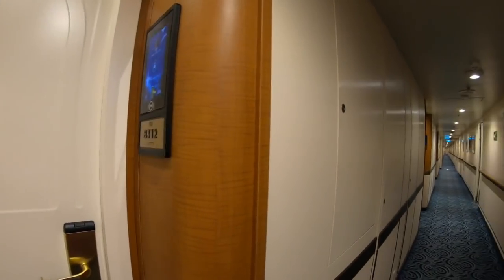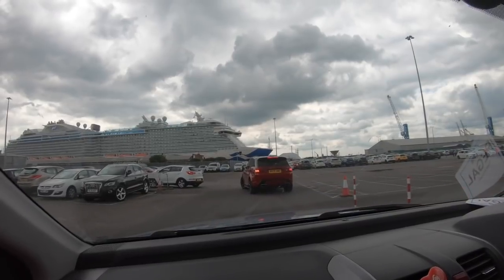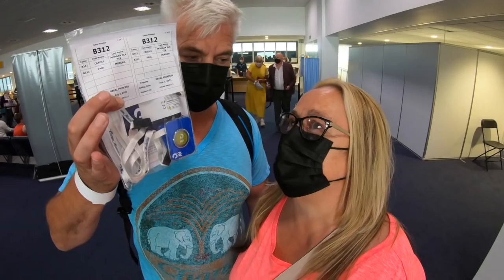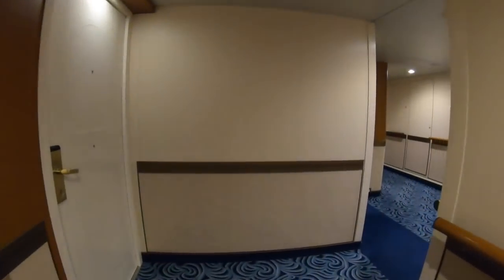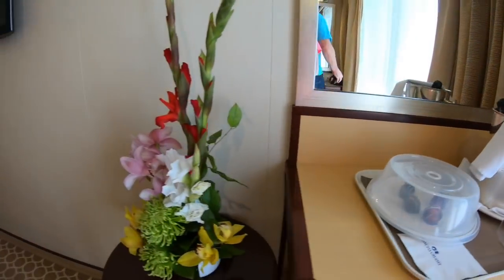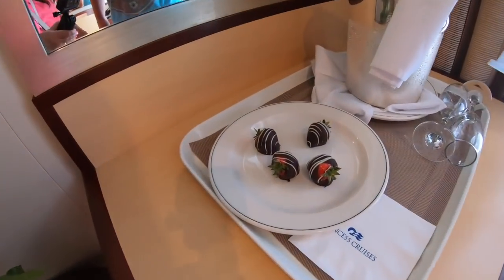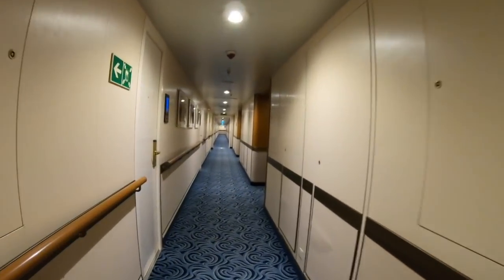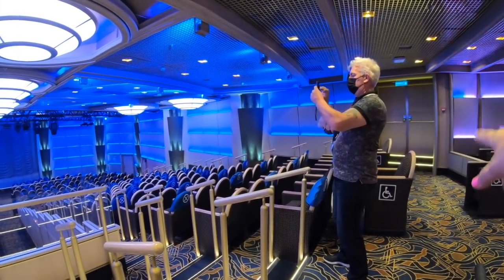Embarkation Process and Ocean Medallion - Episode 1 Regal Princess Cruise Ship Seacation Vlogs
We cruised on the Regal Princess Cruise Ship on one of the first UK Seacations in August 2021 out of Southampton. We spent four days on this Princess Cruises Ship. This was our first cruise with Princess, find out how the embarkation and safety drill process works and our first impressions of the Ocean Medallion and our cabin.

Cruising out of Southampton - Check out our recommended Pre Cruise Hotels Post here on our

We are a married middle aged couple from Gloucester, England who share our tips, advice and experience on how you can choose the right cruise line, cruise ship snd cabin. Cruising is expensive so we use all our experiences after 25 cruises to give the best tips and advice so you can make the right choice too!

Useful Links –

Planning a holiday, bucket list trip, cruise or honeymoon then we recommend using our travel agent Emma Otter of Travel Counsellors. She has found us some great deals and takes all the anxiety away of booking and coordinating complicated itineraries. For a free quote and no obligation enquiry complete this form

Find our favourite travel, cruise and motorhome accessories in our Amazon Shop

You can also sign up for our newsletter by completing the box on our home